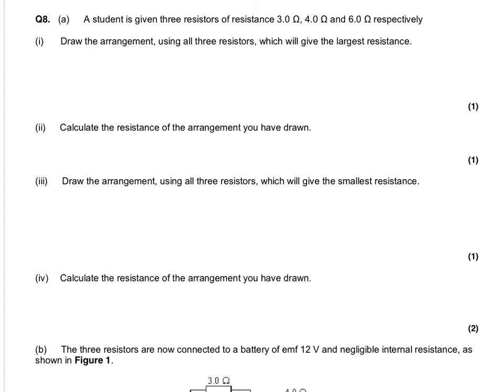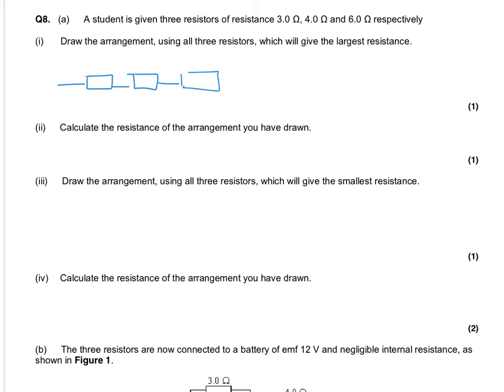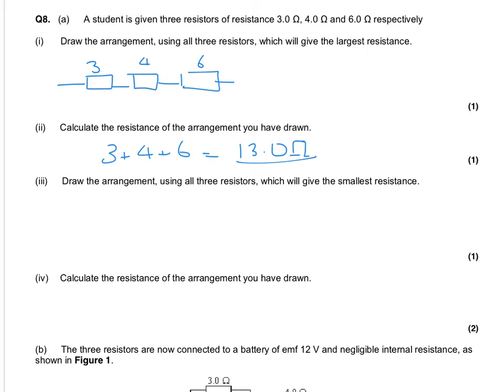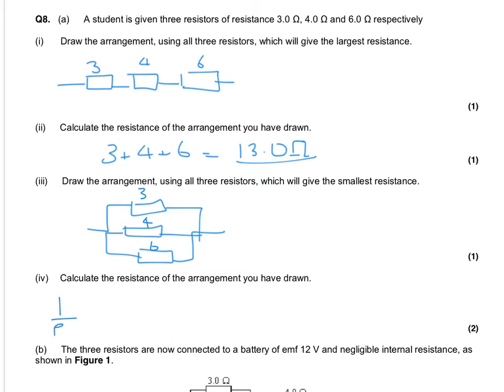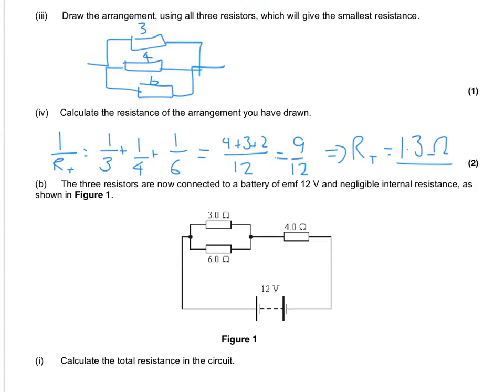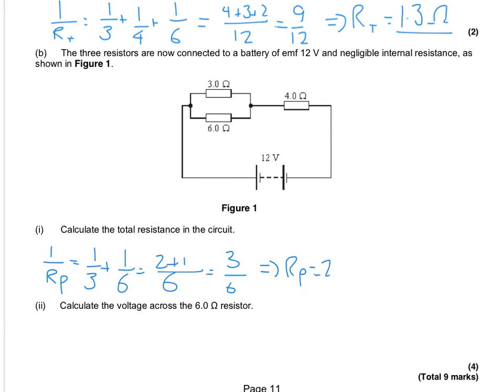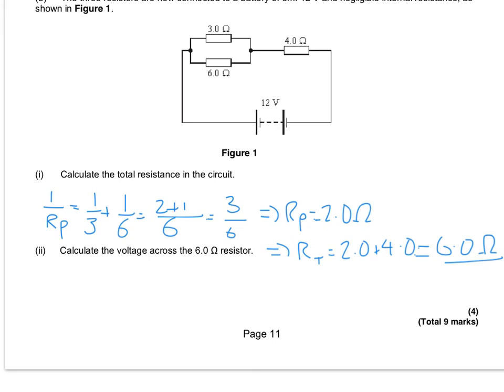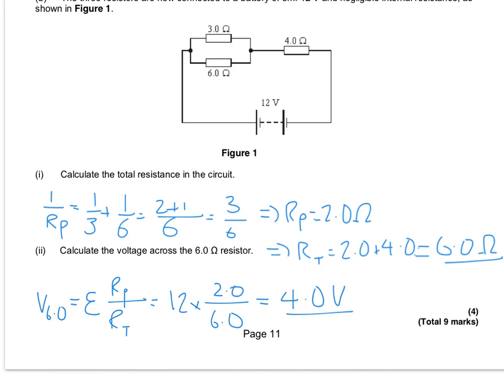A Level Physics: DC Circuitry: Mock Exam: Q8 (Circuitry Laws)